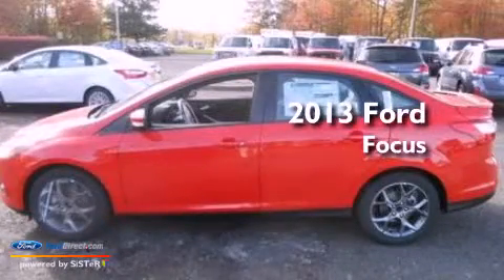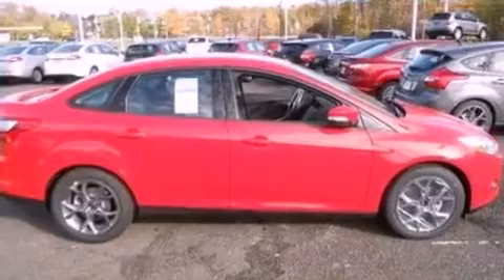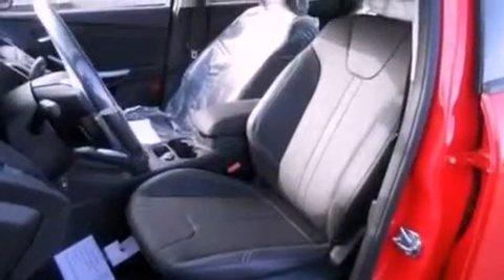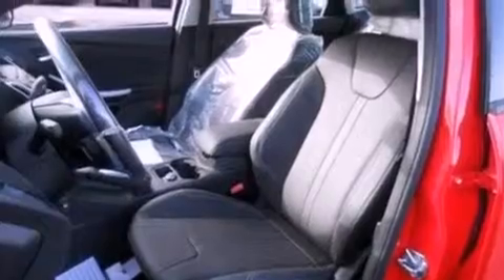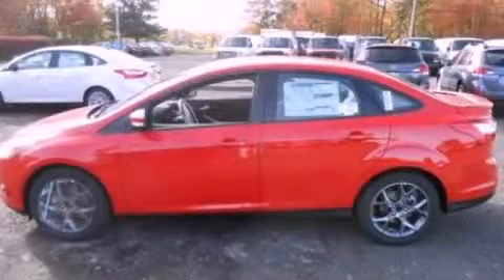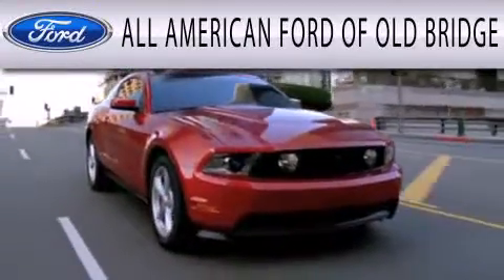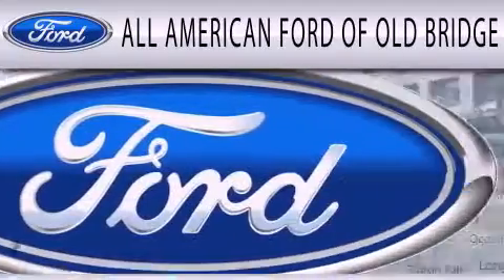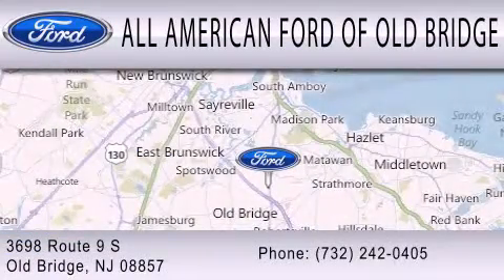2013 FORD FOCUS Old Bridge NJ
Year : 2013
 Make : FORD
 Model : FOCUS
 Engine : 2.0L I4 16V GDI DOHC FLEXIBLE FUEL
 Trans . : AUTOMATIC
 Exterior : RACE RED
 Miles : 1
 Interior : CHARCOAL BLACK
 Stock : 130692